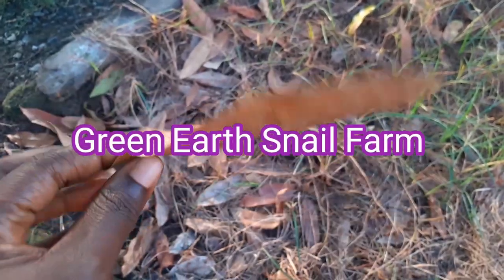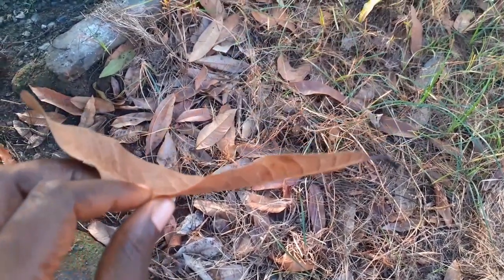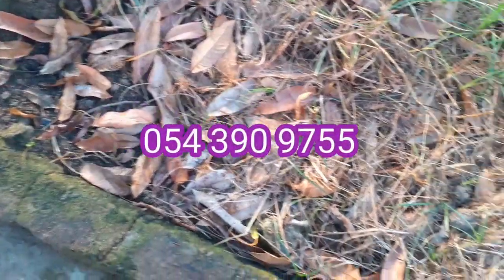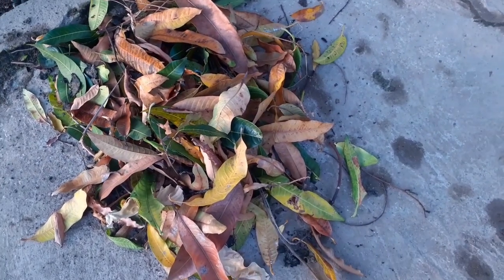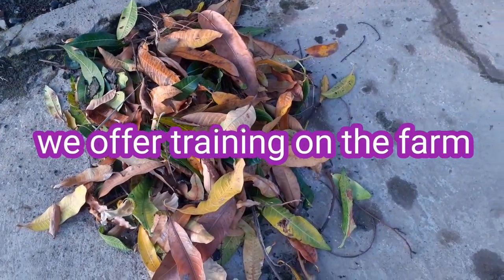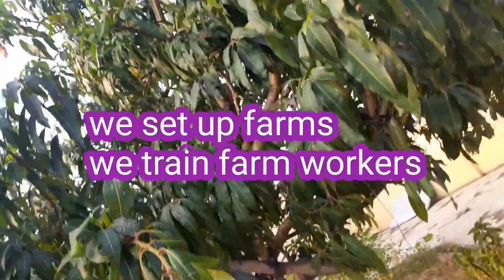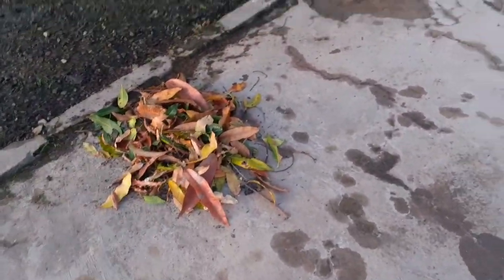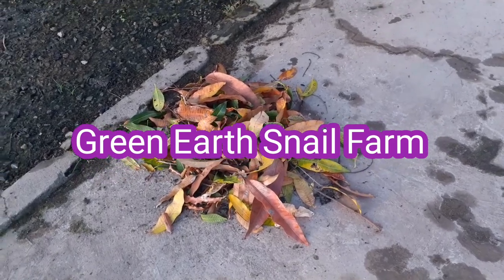Snail Farm in Ghana 🇬🇭